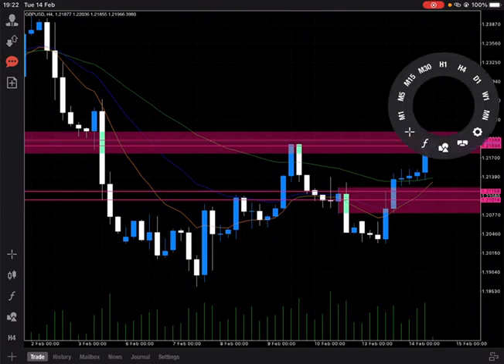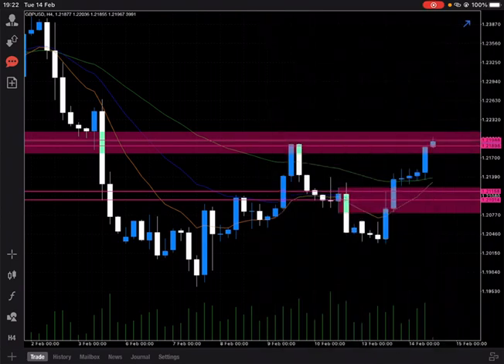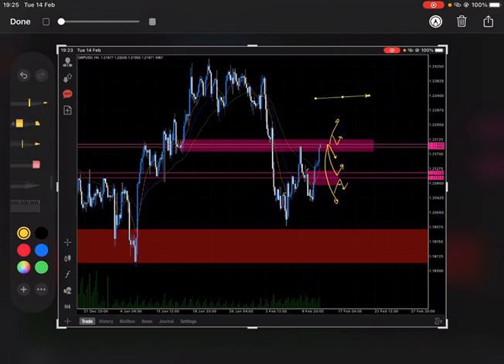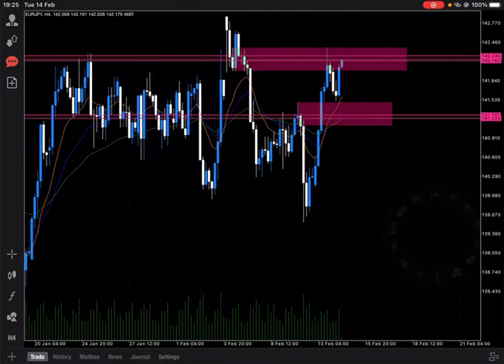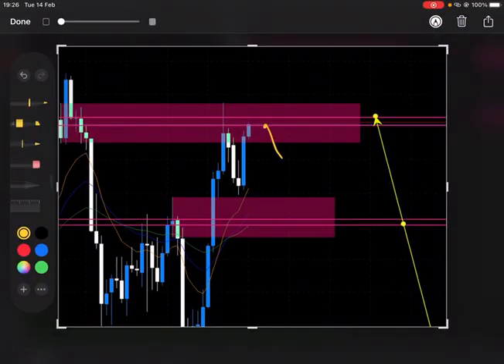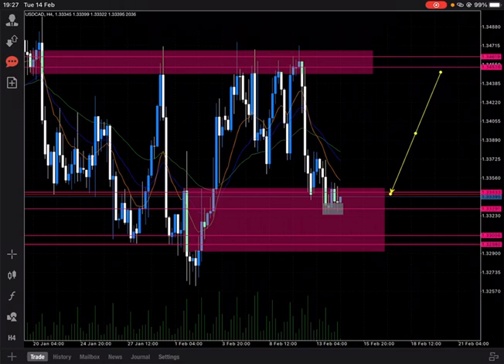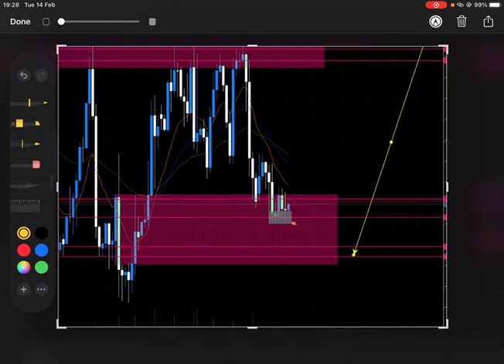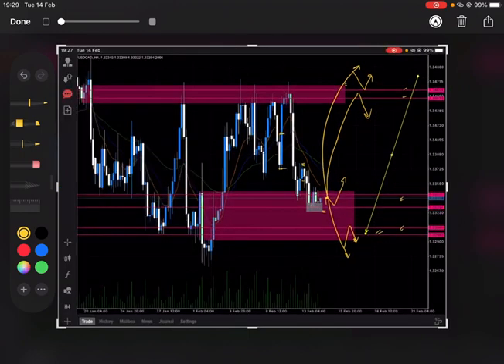currency pair analysis 19